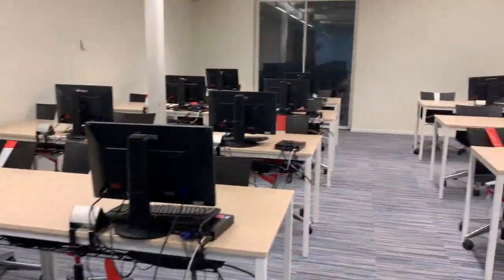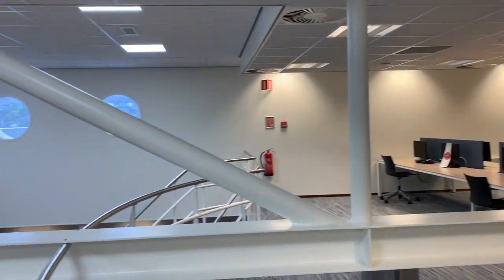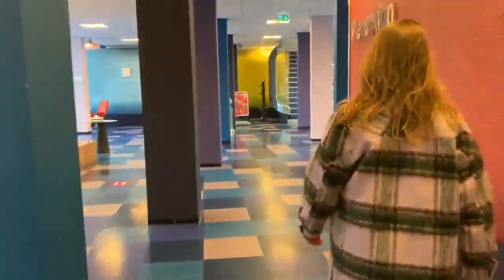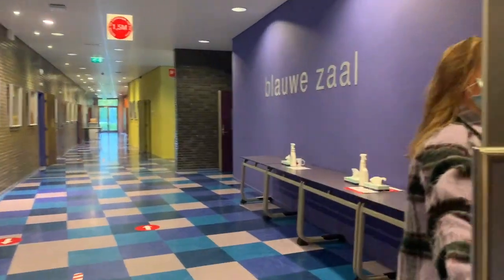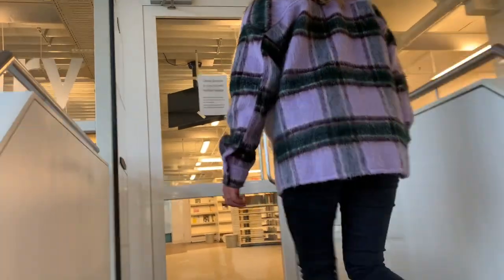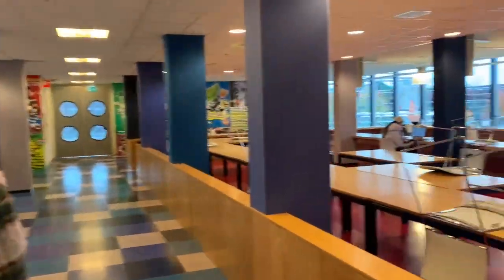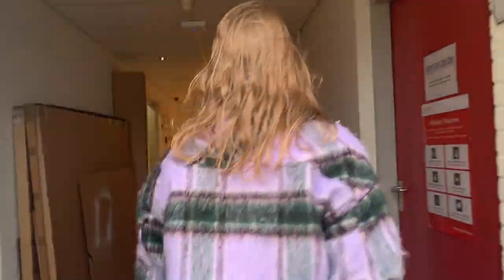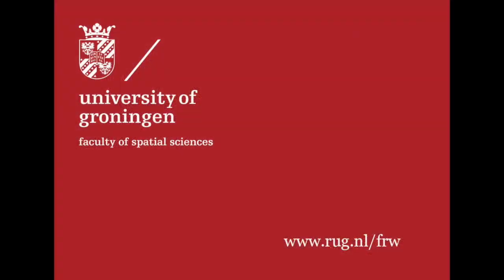CampusTour FSS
Bachelor Spatial Planning and Design student Tess shows the most important areas of the Faculty of Spatial Sciences of the University of Groningen, located at the Zernike Campus. For information about our study programmes, please